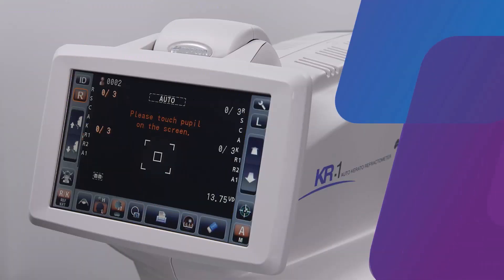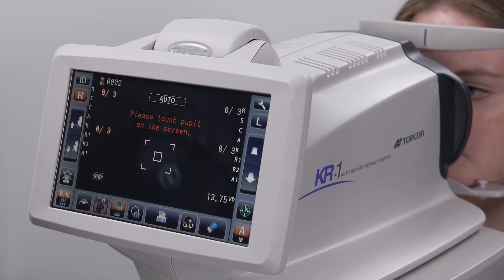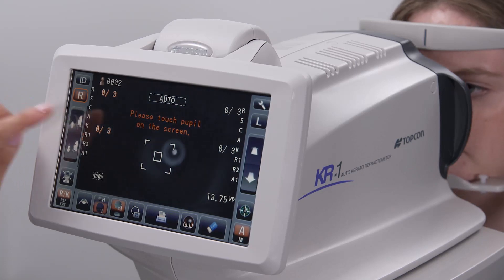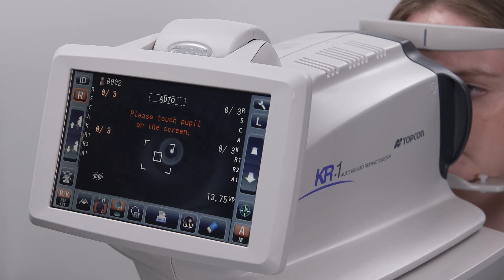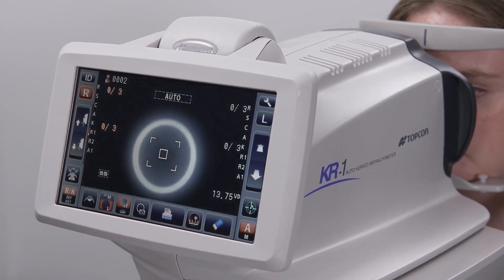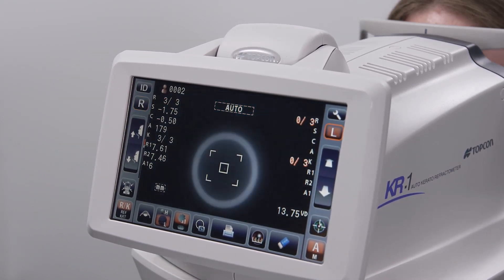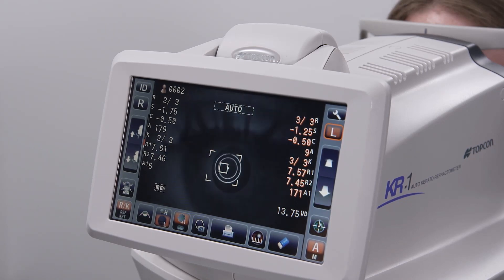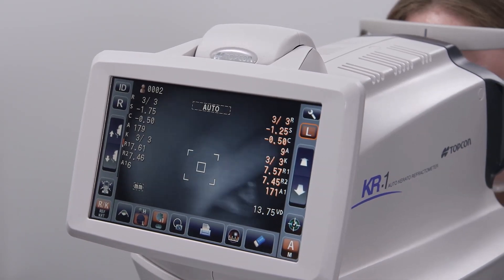Topcon KR-1 - How to Capture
In this video, learn how to acquire basic measurements on the KR-1 Fully-Automated Kerato-Refractometer from Topcon Healthcare. The KR-1 Auto Kerato-Refractometer is quick, reliable, and easy to use with fully-automated operation.